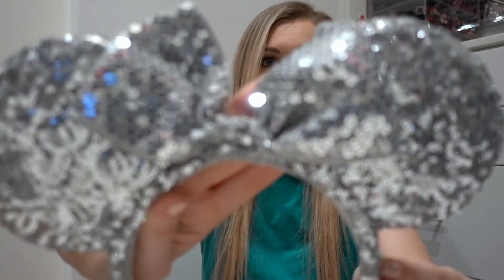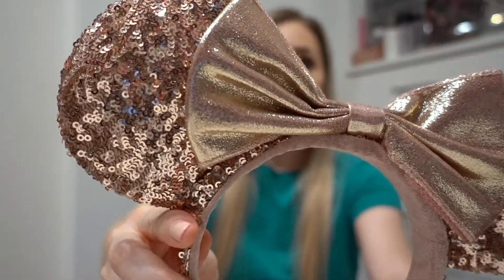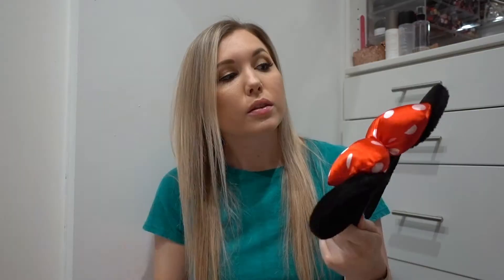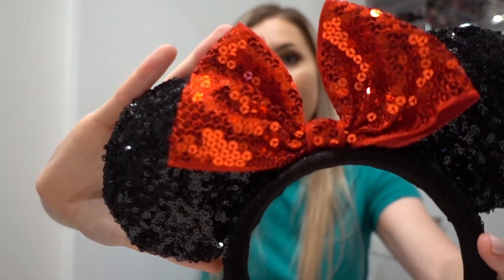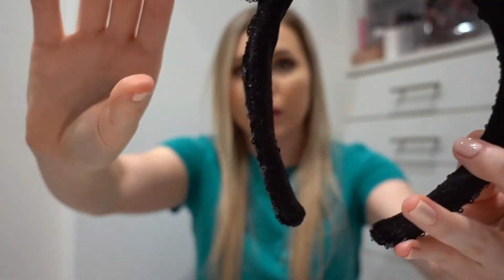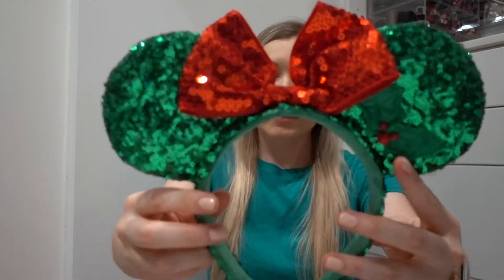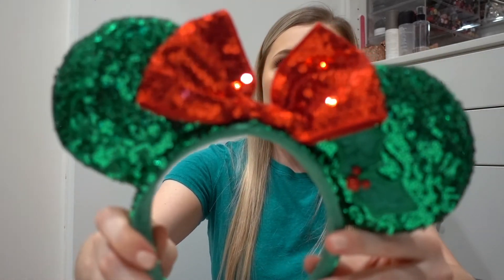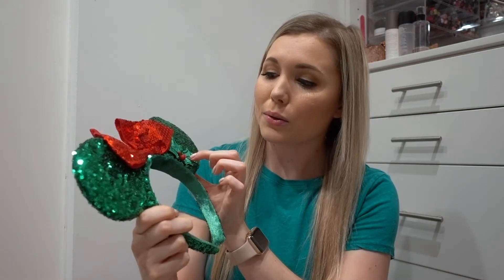My Disney Minnie Ear Headband Collection | July 2018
NAILS: OPI - Mimosas for Mr. & Mrs.